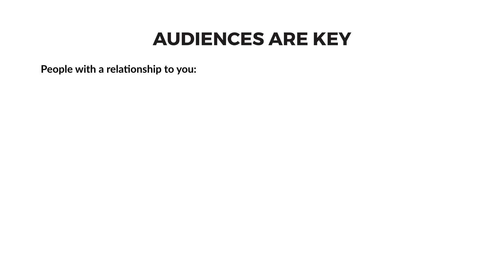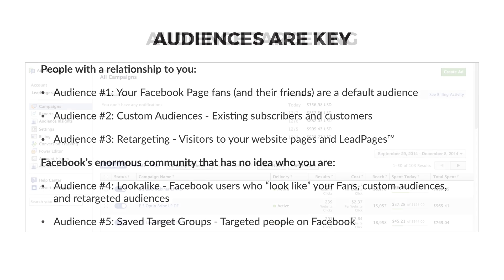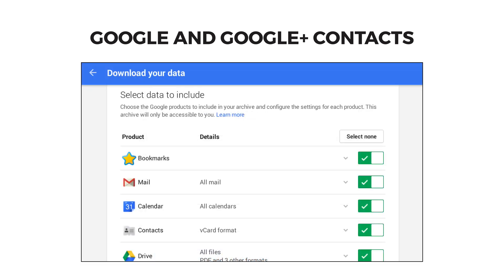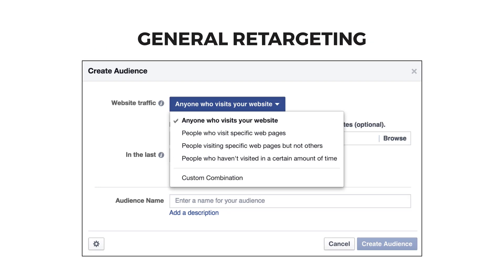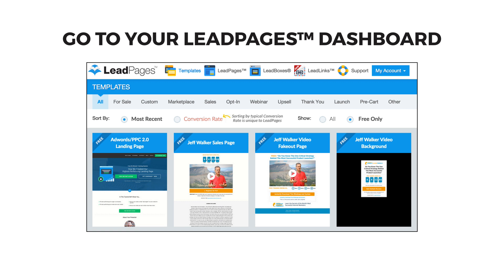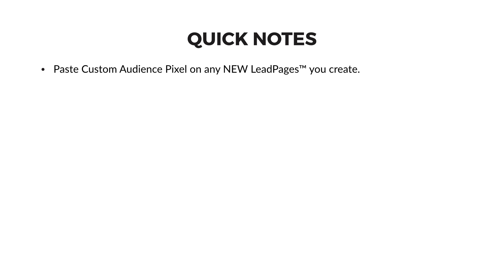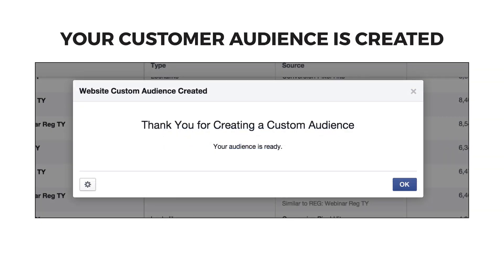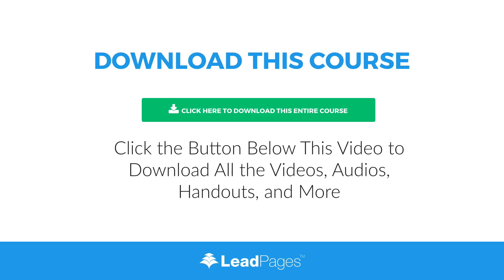Custom Audiences - Facebook Advertising System by LeadPages (4 of 11)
Take advantage of the relationship you have with your existing and growing audiences with Facebook’s Custom Audience options. Before you try to sell your products and services to prospects who have never heard of you before, follow the steps in this module to put your offers in front of your existing Fans, Google+ and LinkedIn Connections, Email Subscribers, and Customers.

Get more leads and sales with an optimized webinar funnel. to download handouts, videos, audios, transcripts, bonus materials and more - all for free.

Receive additional free marketing training and download the entire course, including slide handouts, bonus materials, videos, audios, and more

To create high converting landing pages and to generate more leads for your business
Get LeadPages now ➜ goo.gl/zNhJDy

Learn more about how to market your business, grow your email list, and generate more sales by checking out these other videos.